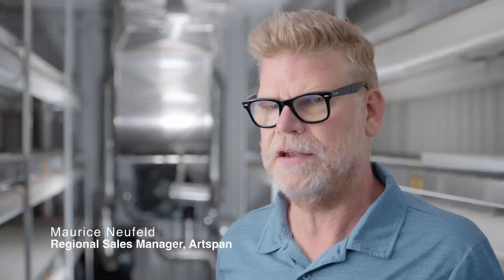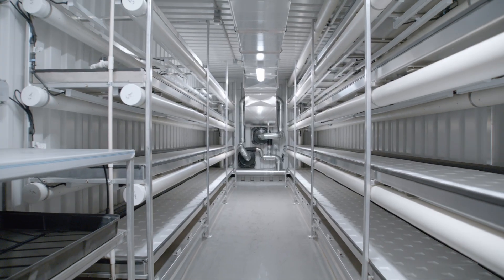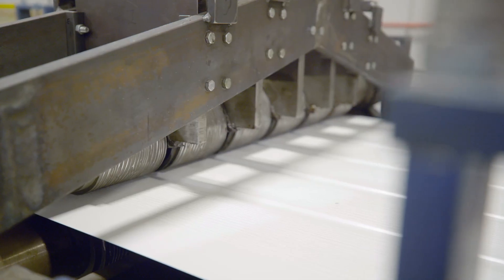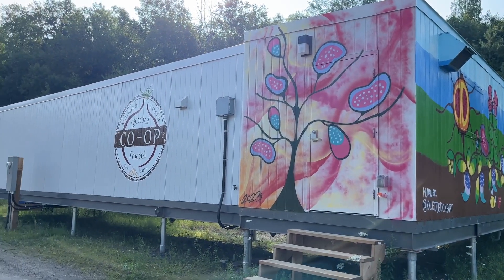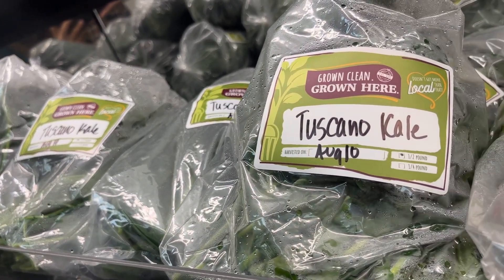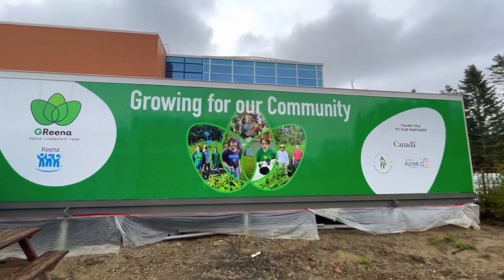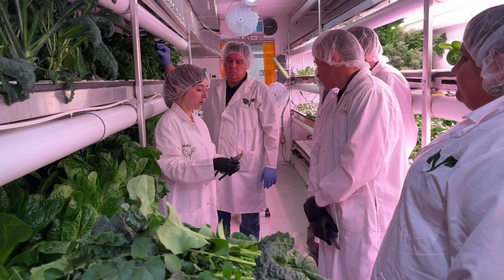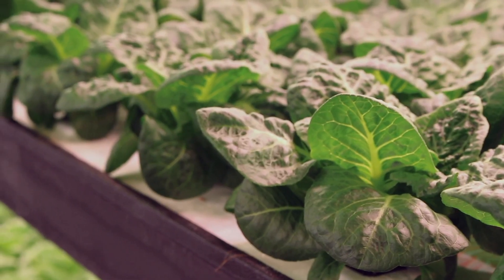Growcer Farms - Designed and Built in Canada with Artspan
Go behind the scenes into how a Growcer farm is made!

A little history...
In 2020, we moved our manufacturing to Canada (we’re now 100% designed and built in Canada) and also moved from licensing (buying from a third-party) the farm technology to building our own in-house. We learned a lot in the four years we had spent in vertical farming and wanted to put our insights and research into action and build a Growcer farm that would work sustainably, reliably, and for more people in more places.

We switched from shipping containers to custom-built modular structures because we could:

- Increase growing space
- Improve insulation (and therefore energy efficiency to keep operating costs reasonable)
- Improve temperature control (this is big for plant health and remote communities)
- Increase lifespan (up to 30 years instead of 25-years or less for shipping containers)
- Increase working aisle space to improve operator experience (more room to move around!)
- Design the farm with a slanted roof to reduce the collection of snow or rain water and minimize risk for our customers